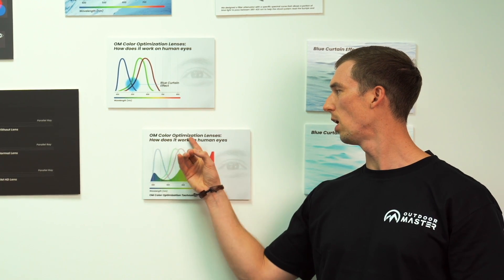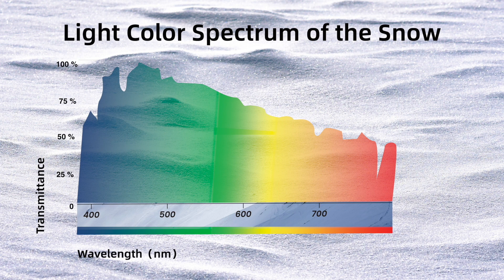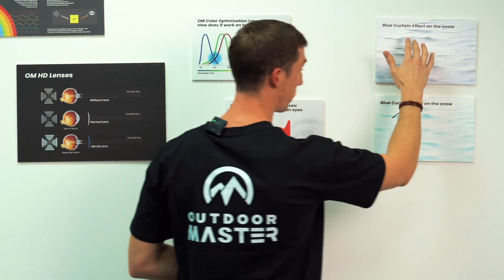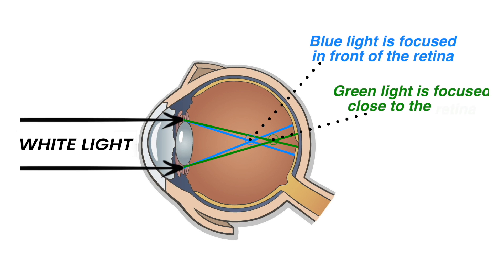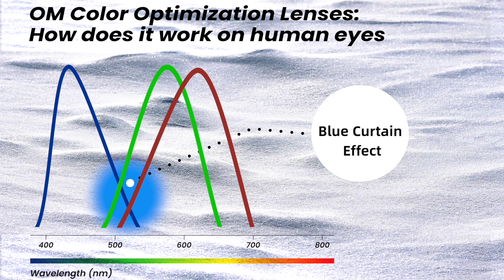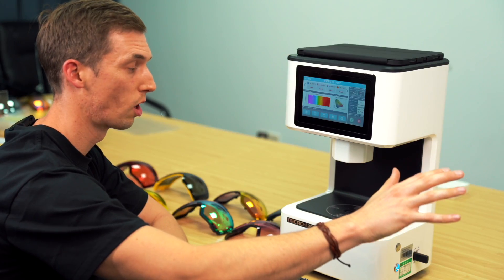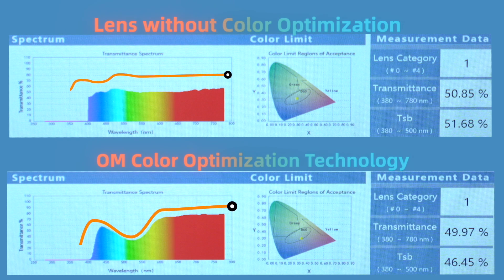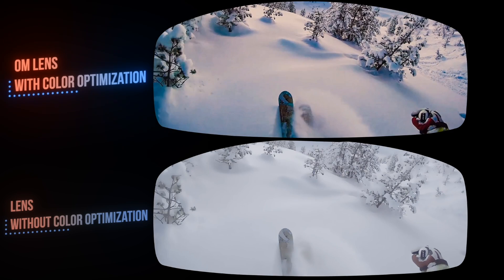Ski Goggles Lens Color Guide｜Color Optimization Tech of OM Snow Goggles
Welcome to Outdoor Master's Color Optimization technology!

Our team of R&D experts spent years researching how the eyes perceive color and the best ways to improve vision on snow under various lighting conditions.

Through this research, we discovered that the key to improving contrast and reducing the "blue curtain effect" lies in allowing pure blue light to pass through the lens at around 400 nanometers while reducing impure blue light at 420 nanometers. This allows for enhanced visibility on the slopes, making it easier to see shadows, moguls, and other details on the snow.

With our Color Optimization lenses, you can navigate changing conditions with confidence, reacting quickly to potential hazards while skiing or snowboarding. Don't let poor weather or fluctuating light conditions hold you back - try Outdoor Master's Color Optimization technology today and see the difference for yourself.

Outdoor Master Lab Tour | OM Color Optimization Technology:
00:00 Introduction
00:12 The visible spectrum
00:24 Light color spectrum of the snow
00:55 Blue curtain effect on the snow
01:12 How do your eyes perceive visible light?
01:39 Color optimization explanation
01:57 Light spectrum machine test
02:49 Color-optimization lens (with or without)